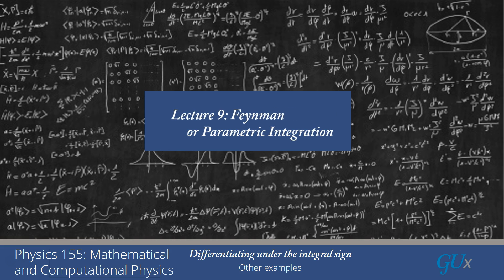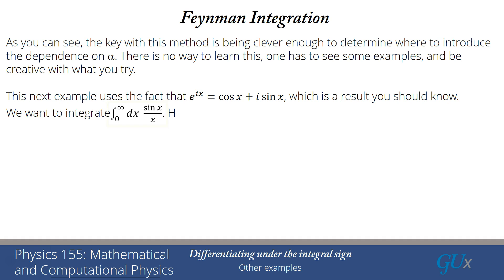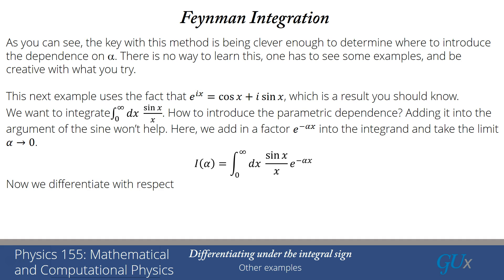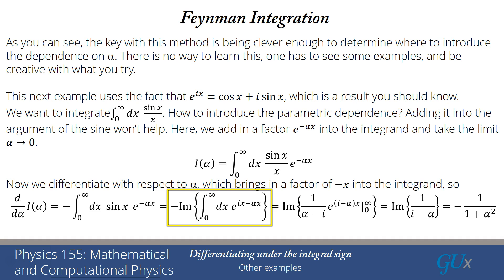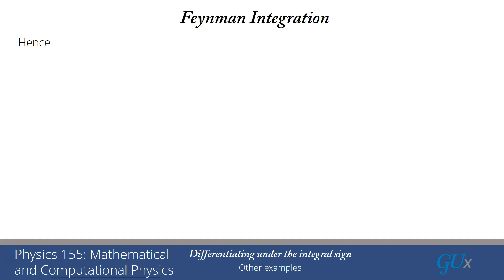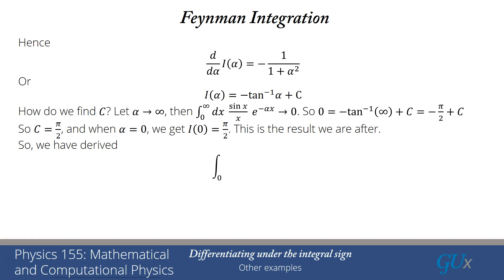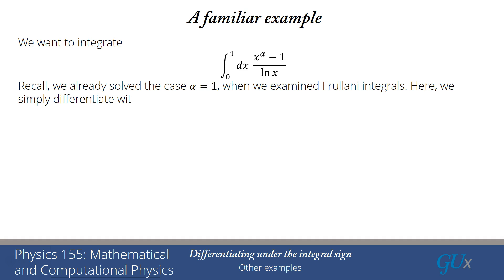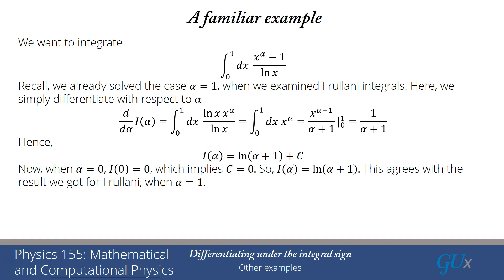lecture9 Feynman (or Parametric) Integration in General